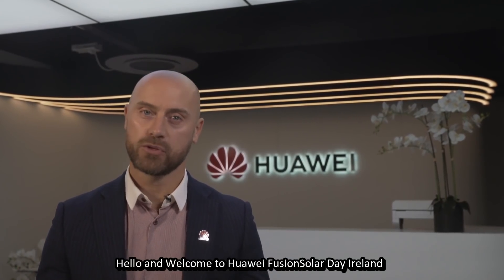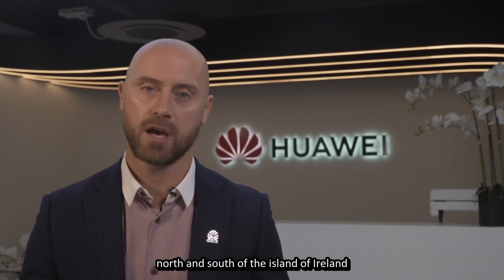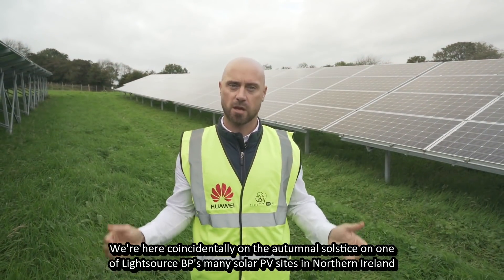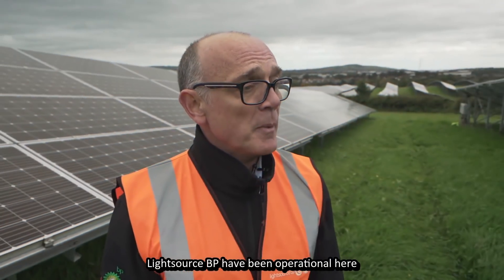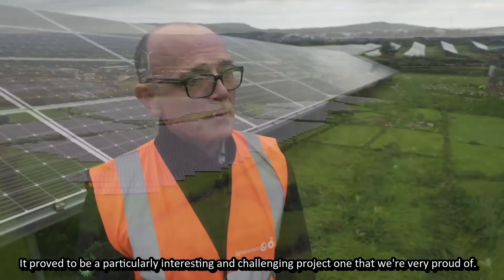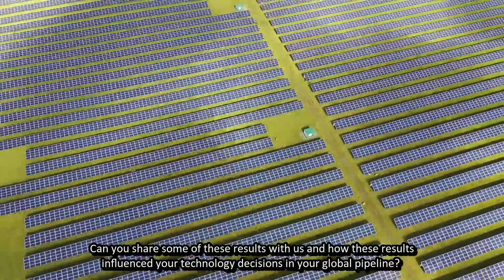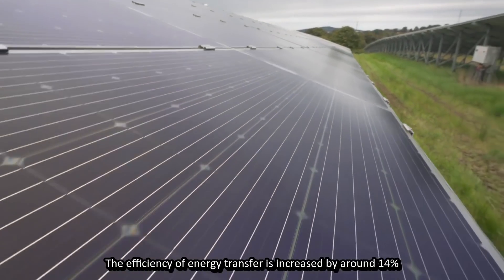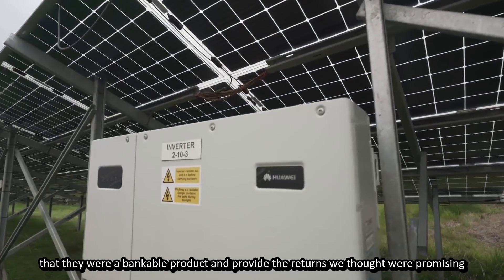#2 Huawei Smart PV FusionSolar Day Ireland 2020: Aidan Collins - Lighsource bp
112 MW Utility-scale over 6 sites in Northern Ireland